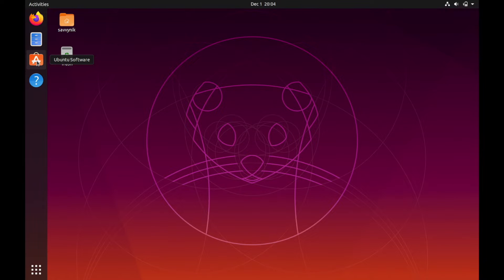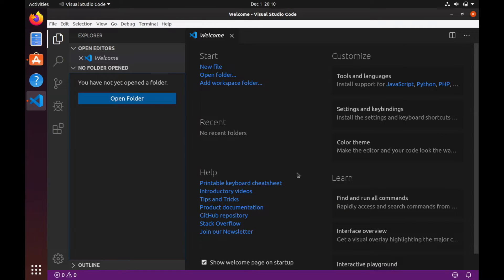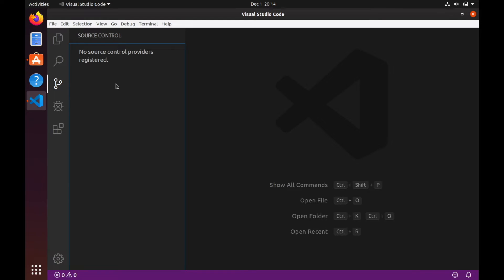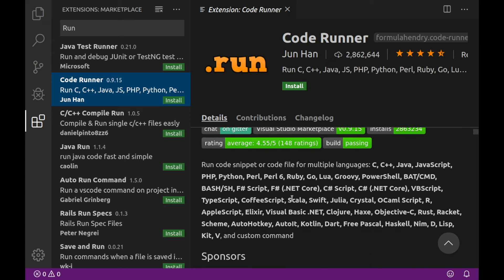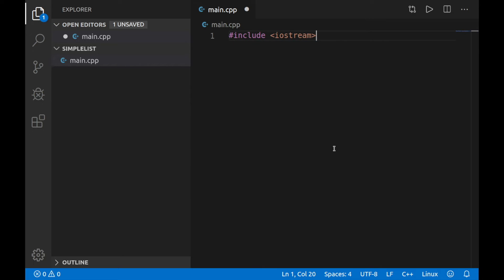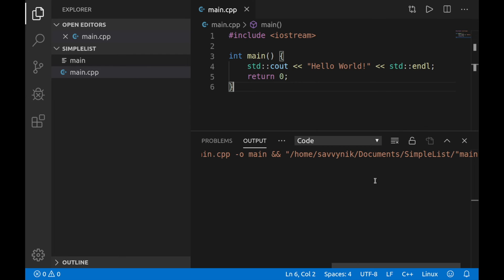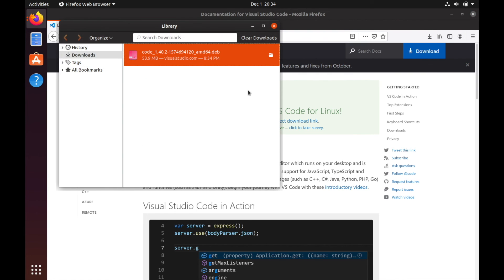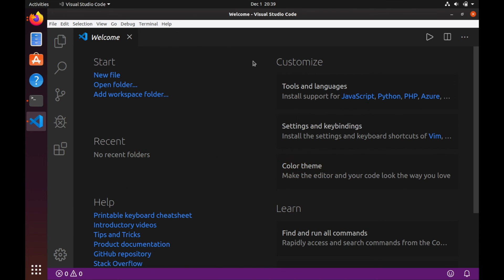C++ Tutorial for Beginners #1: Visual Studio Code Programming Setup & Use | (Linux)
C++ Tutorial for Beginners Episode 1 where we Setup and Use Visual Studio Code on Linux. This C++ Tutorial is intended for C/C++ Beginners with Programming in 2021 and will help you setup Visual Studio Code on Linux and you'll get help Programming your first Hello World program. You'll be shown two different methods of installing Visual Studio Code on your computer.

This first install method shown will be using a graphical software package manager and the second method is installing the package through a terminal using a shell command.  Choose whatever method is easier for you, both are fairly quick.  Look below for information that was mentioned in the video.

Name of extensions installed:
1. Code Runner
2. C/C++

Installing Visual Studio Code through Terminal:
sudo dpkg -i Downloads/code_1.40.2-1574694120_amd64.deb; sudo apt install -f
NOTE! Make sure to place the proper version number that was downloaded instead of code_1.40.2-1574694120_amd64 it might be code_x.x.deb

00:00 Intro
00:48 Beginning of Graphical Install
02:51 Review of Visual Studio Code
06:12 Adding necessary extensions for C++
08:49 Creating our first program
13:31 Installing VSC through Terminal